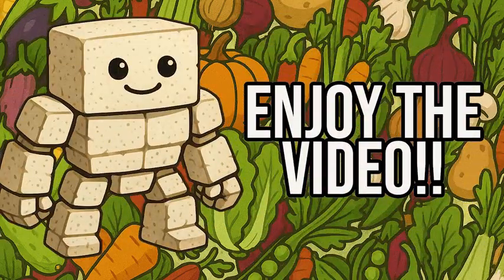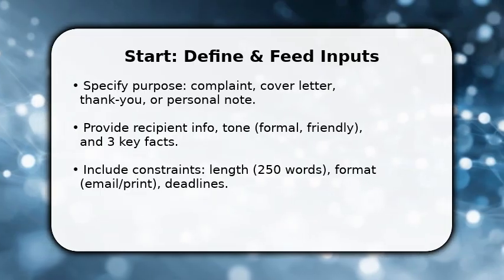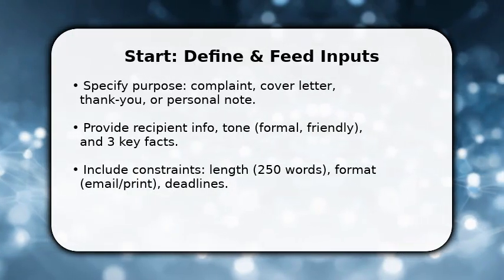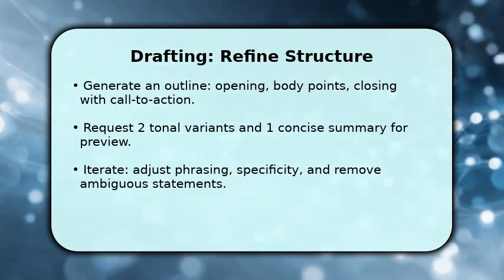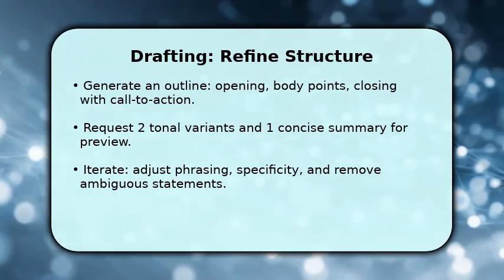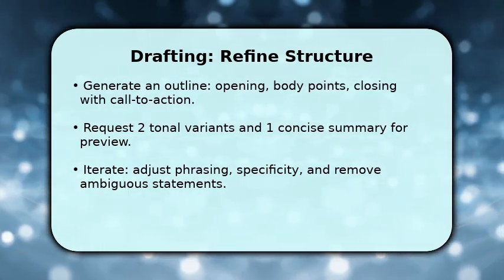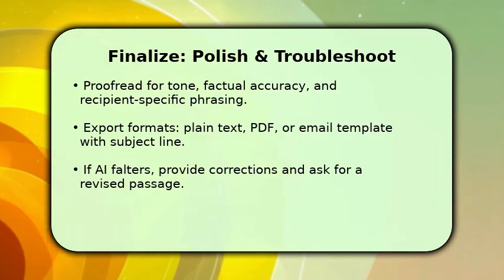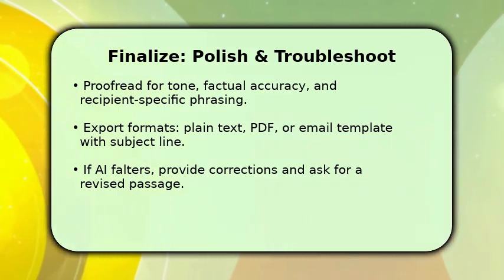How to Use Ai for Letter Writing (full Guide)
Dive into the world of AI-powered letter writing in this comprehensive guide. Discover how artificial intelligence can transform your correspondence, making it more personalized and efficient than ever before.